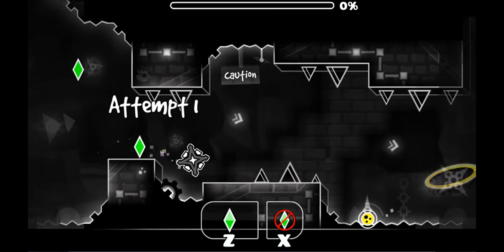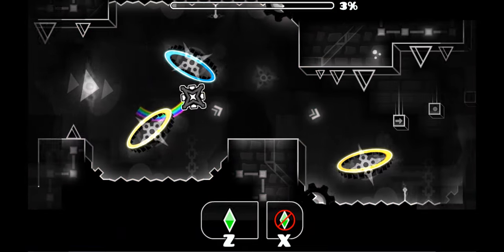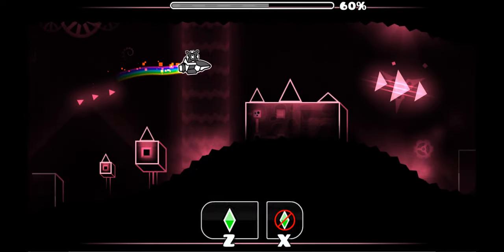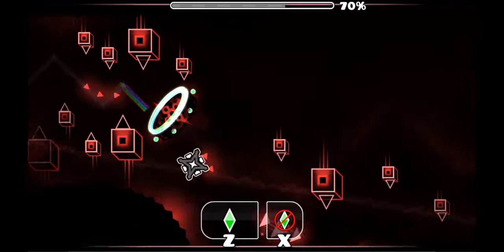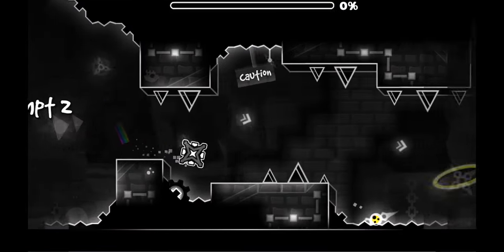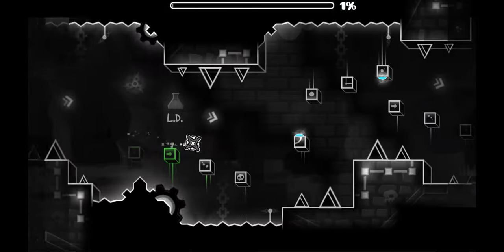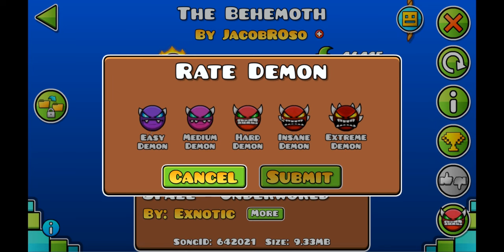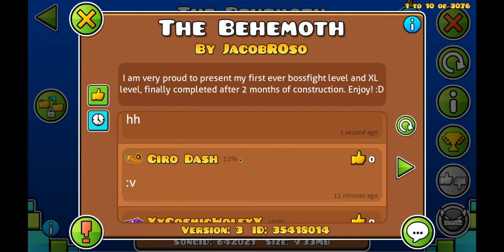Geometry dash (With Edits) #6 | THE BEHEMOTH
Nice.

Partage cette vidéo !